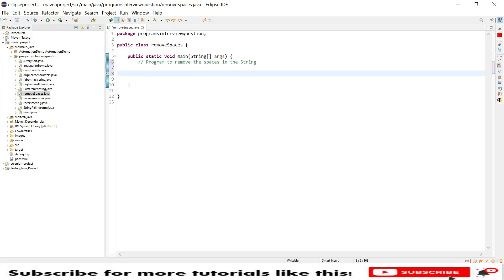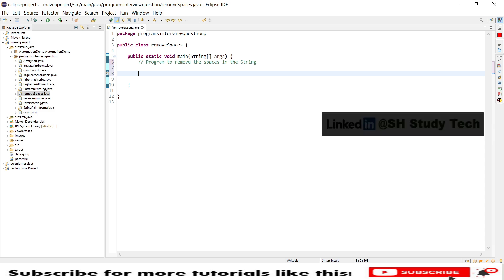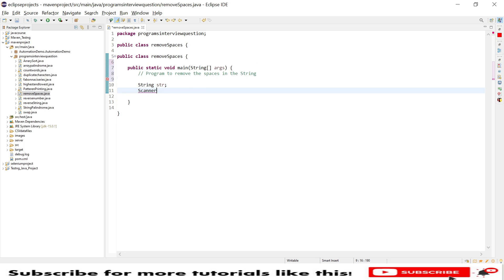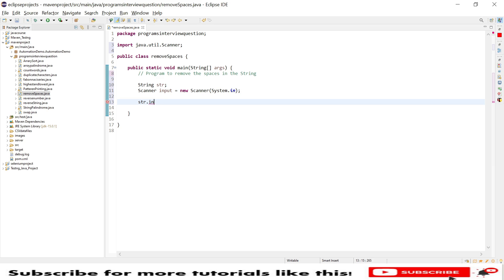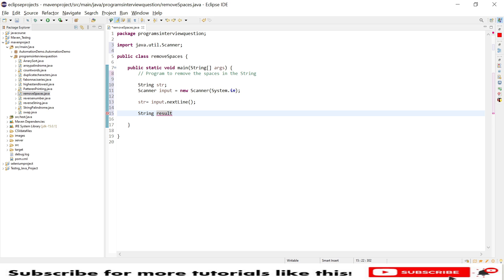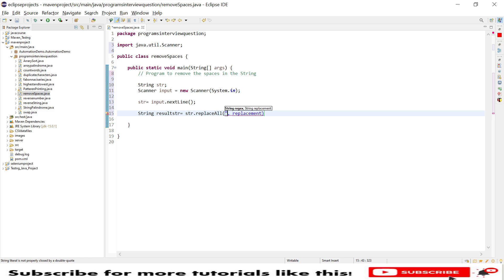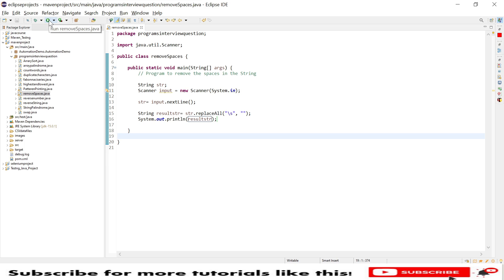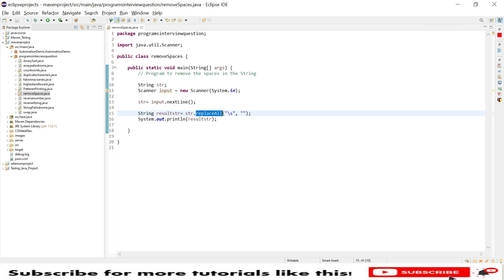How to remove white spaces using java code | Automation Testing interview questions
Hello

In this tutorial, I will explain program to remove white spaces in string